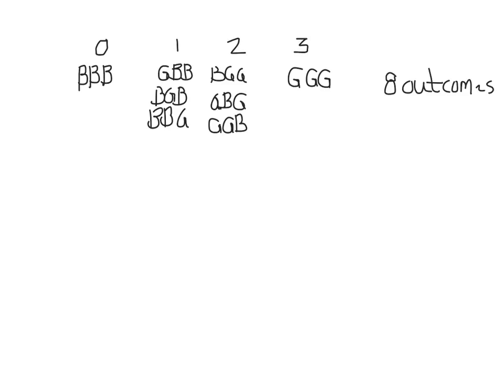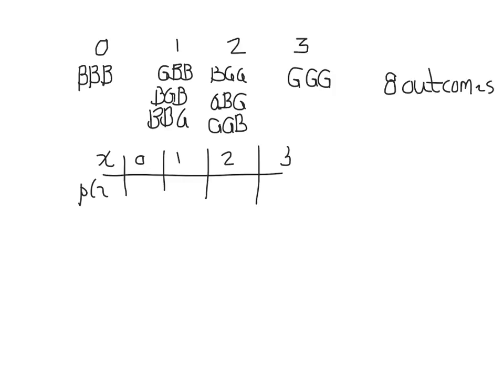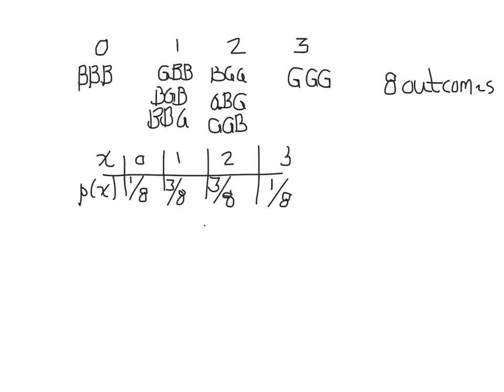Binomial PDF for Iffat